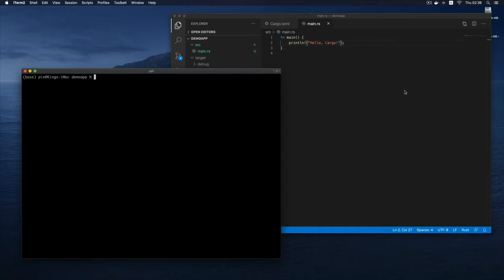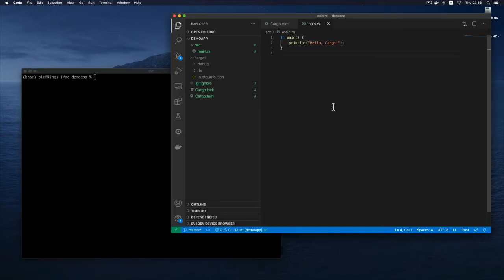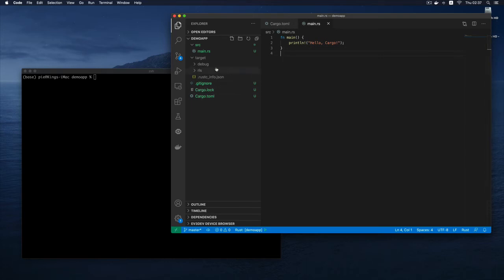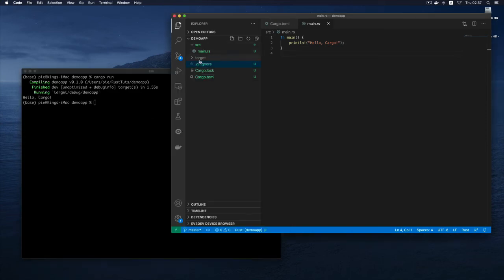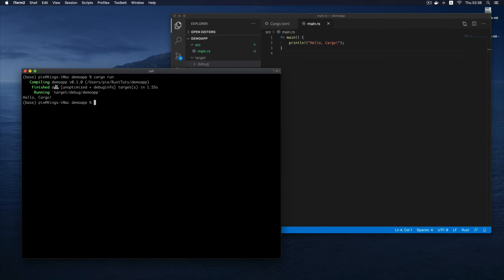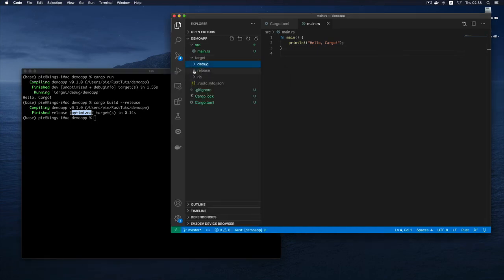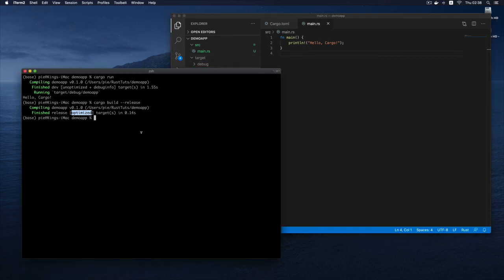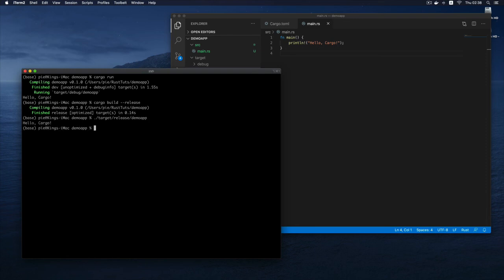05 Cargo Release Mode (Rust Systems Programming)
In this video we will learn how to build Rust projects in release mode using cargo.